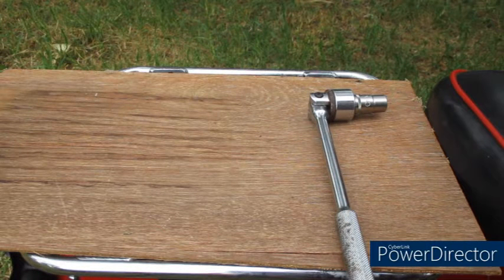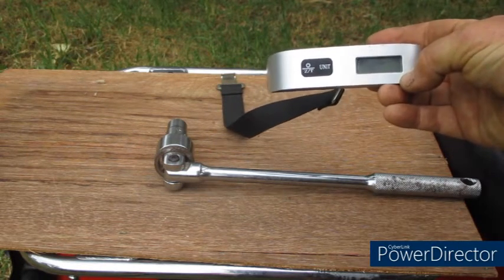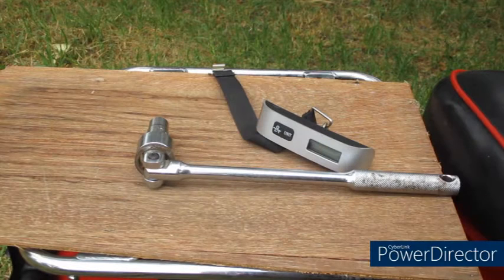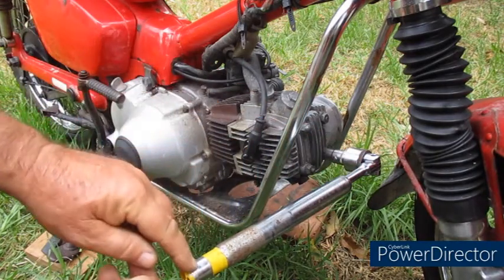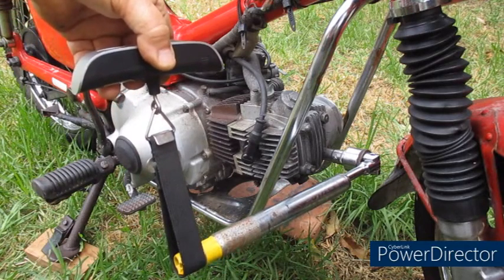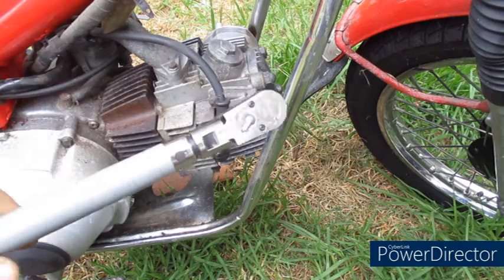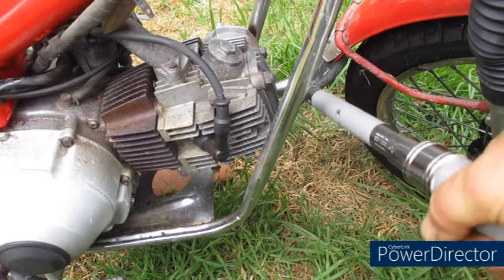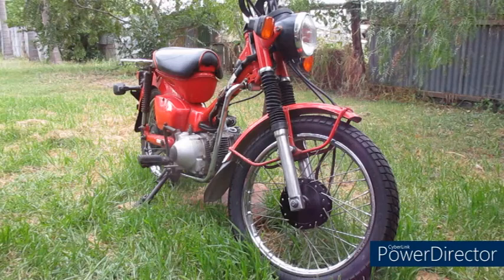Accurately Tighten A Fastener - Without A Torque Wrench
Many of the fasteners on a Honda trail CT 90/110 need to be accurately tightened to a specific torque.  But if you don't have a torque wrench, what can you do?  Watch this video & find out.